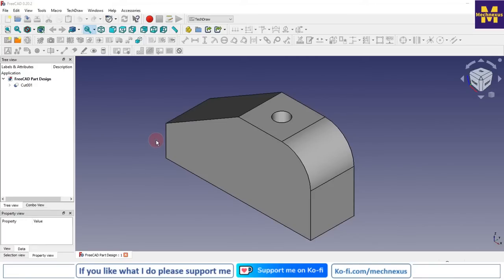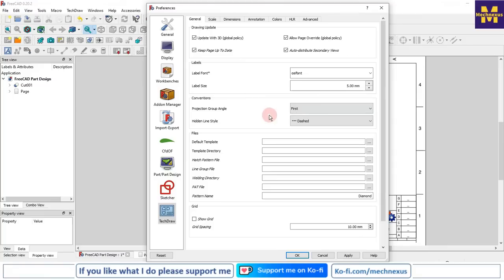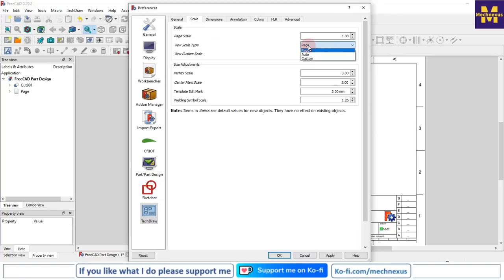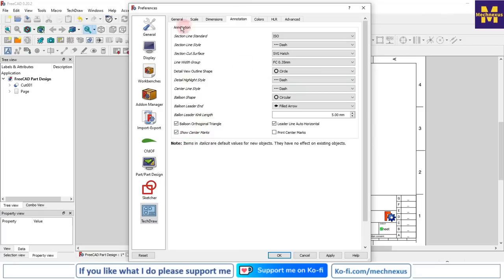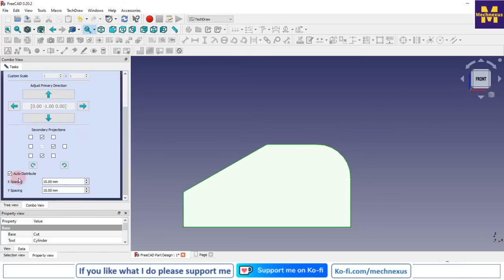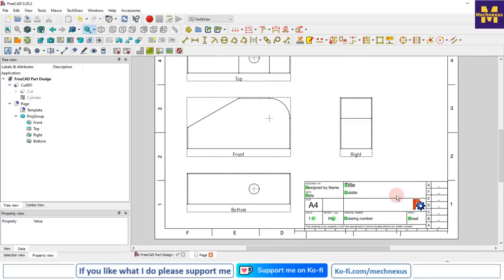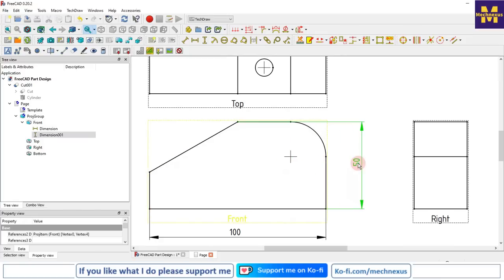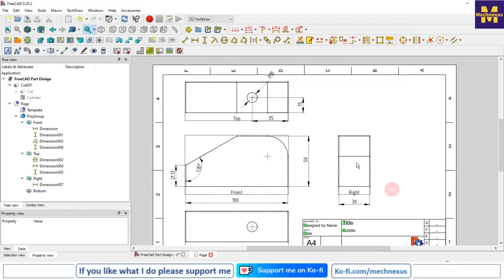Essential Drawing Setting in FreeCAD | FreeCAD Tutorial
In this Video I have explained Essential Drawing Setting in FreeCAD.